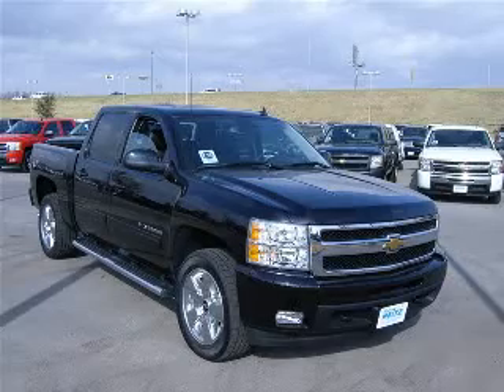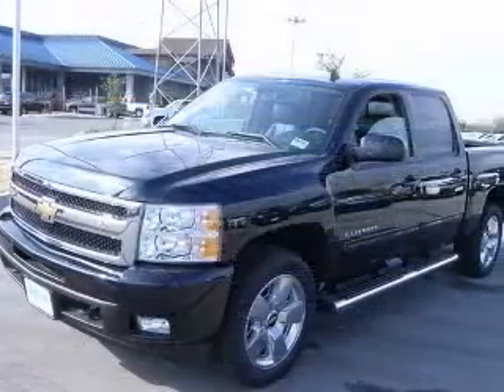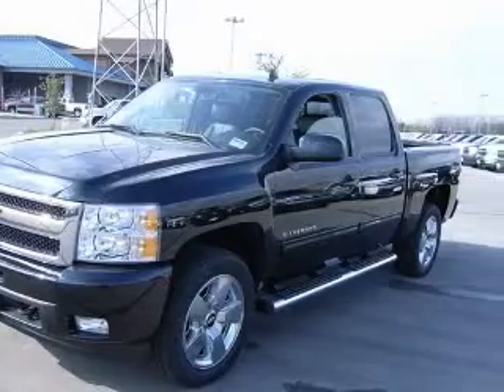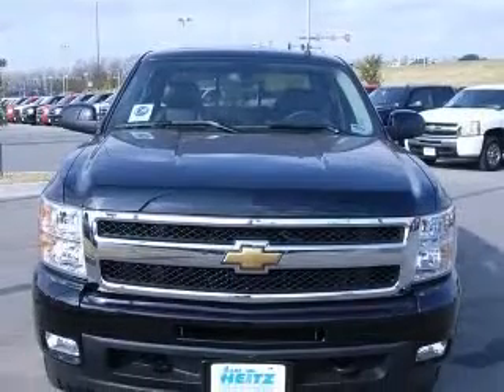2011 Chevrolet Silverado 1500 Marc Heitz Chevrolet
2011 Chevrolet Silverado 1500 LTZ
Engine: 5.3L V8
Trans: Automatic 6-Speed
Color: Black